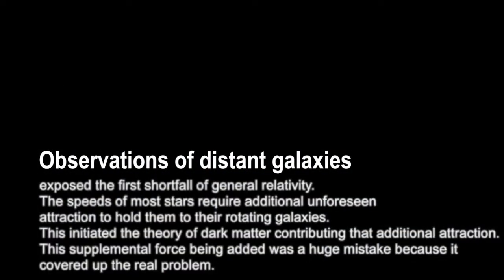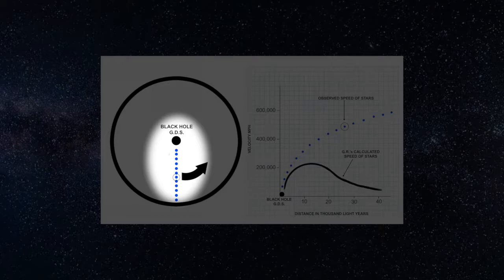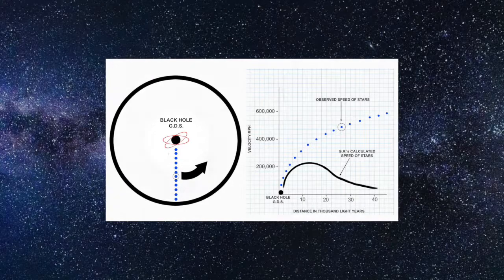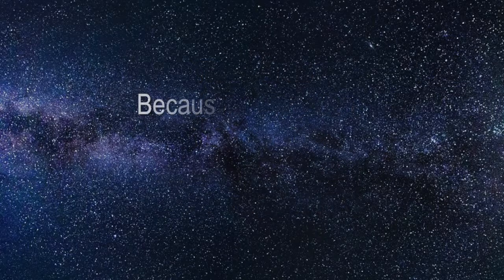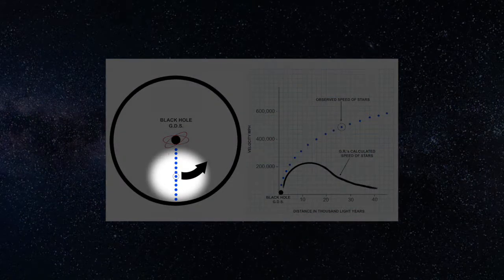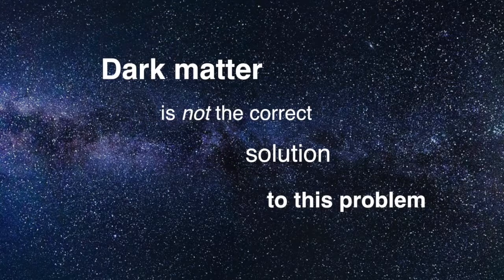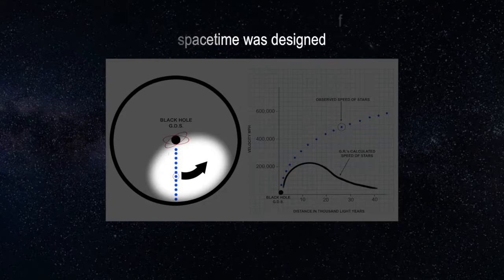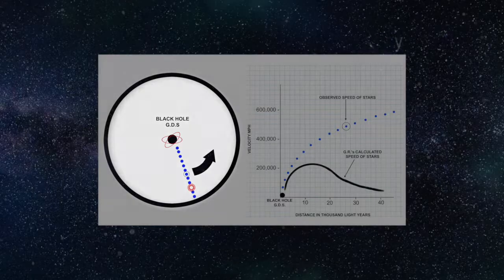Ep.4 Why Additional Attraction Doesn't Solve The Shortfall Of General Relativity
Heretic or Visionary: Episode
Created by Gary Lederer

Episode 4 of our series explores the concept of dark matters additional attraction being used to solve the observed shortfall of general relativity at the galactic scale.